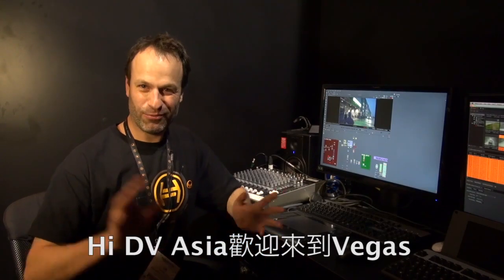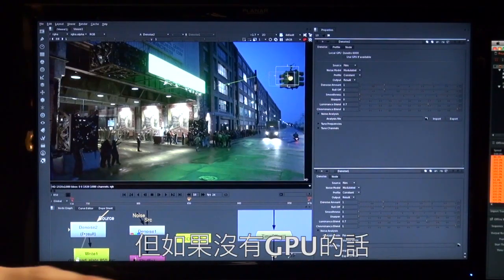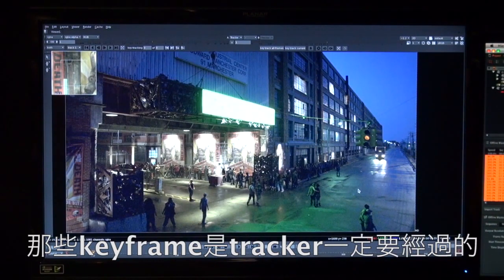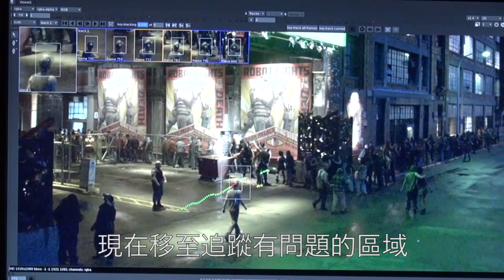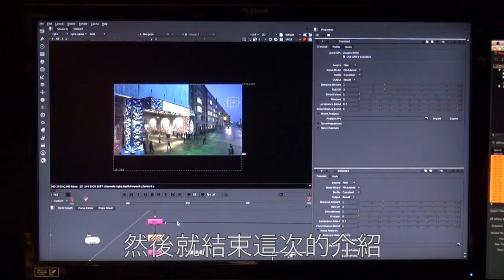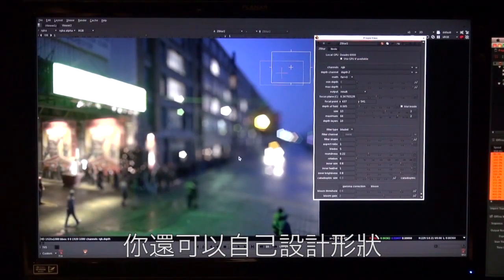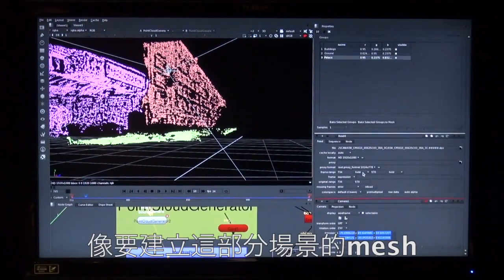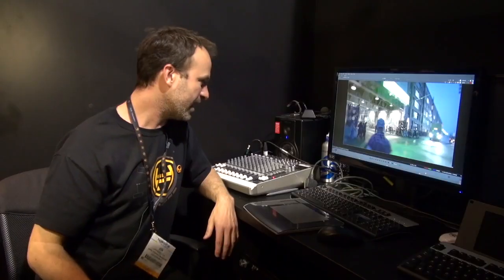Nuke 產品經理在 NAB 2012 談 Nuke 新功能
The Foundry Nuke 產品經理 Jon Wadelton 在 NAB 上分享並示範最新功能。